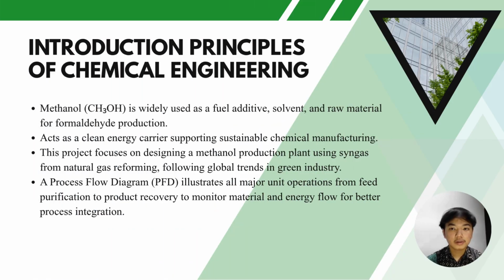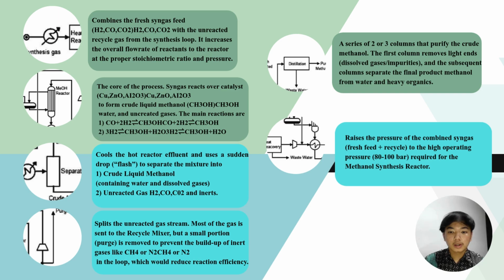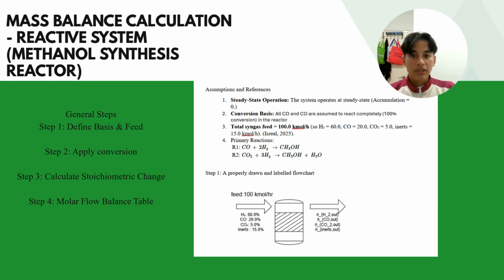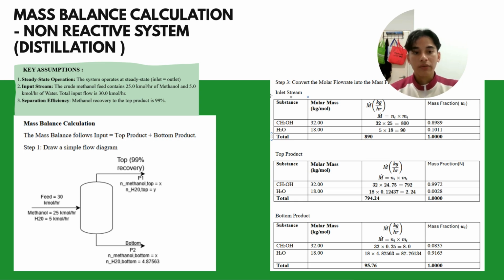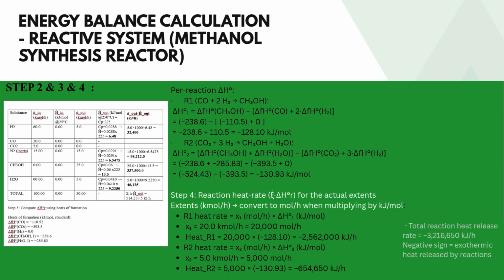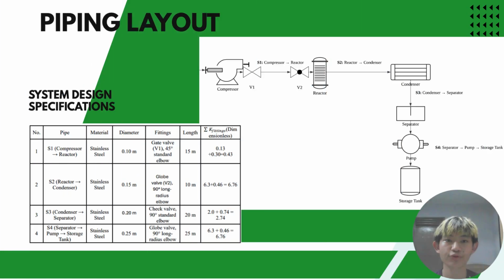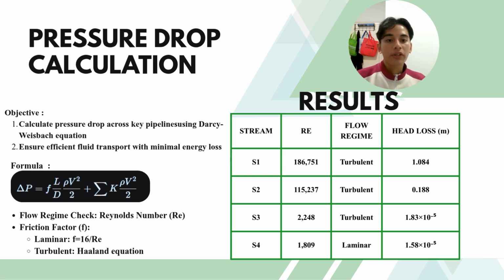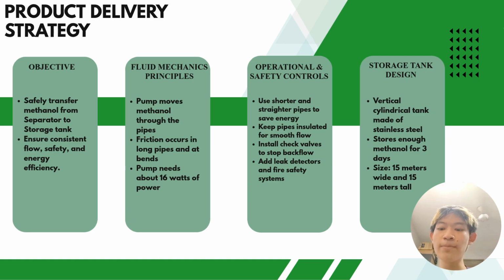INTEGRATED DESIGN PROJECT GROUP 9